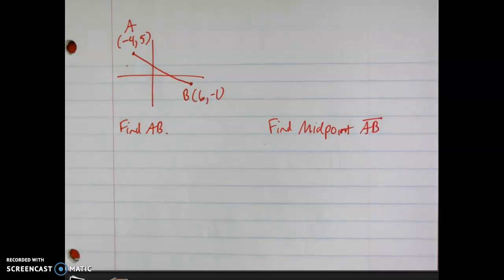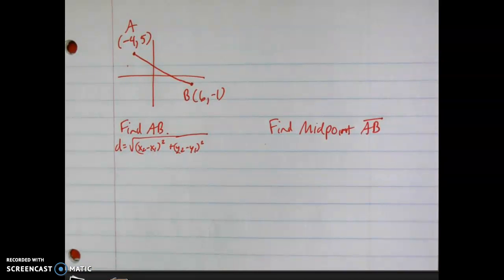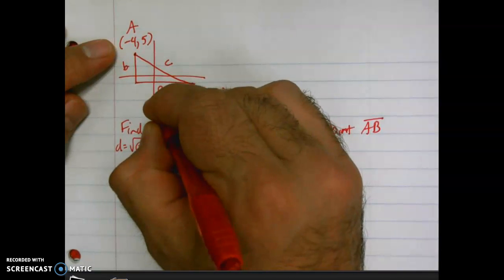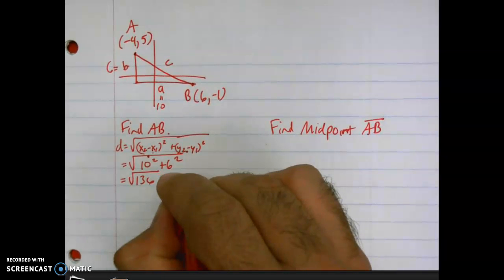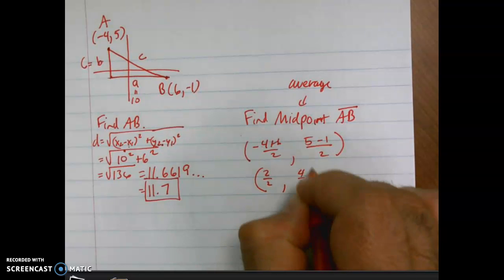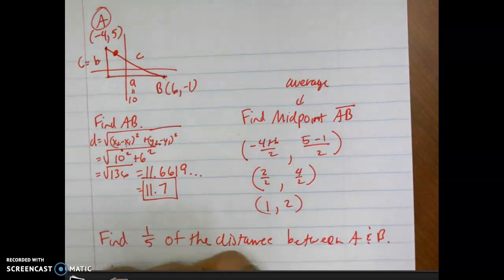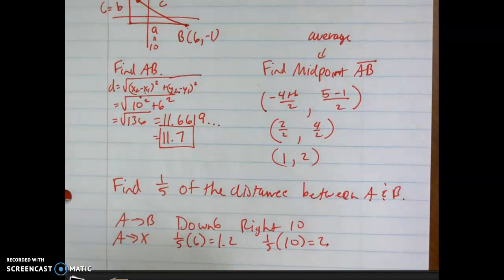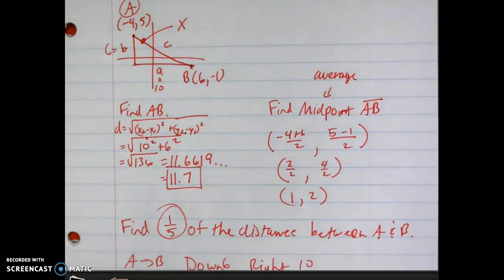5-1 Distance and Midpoint